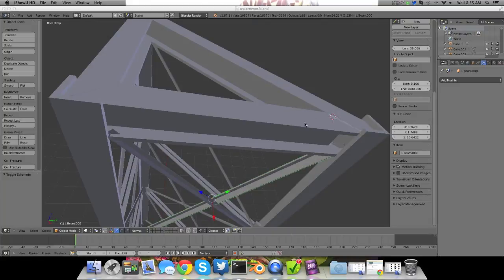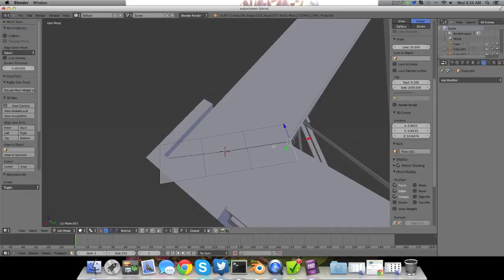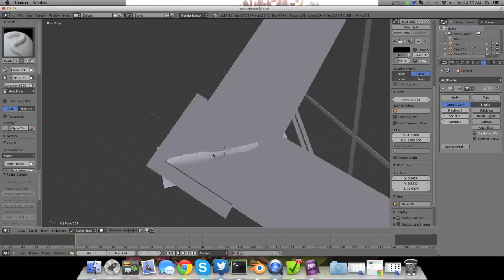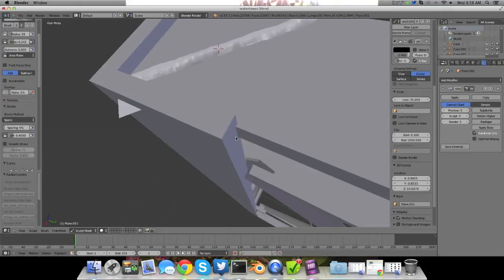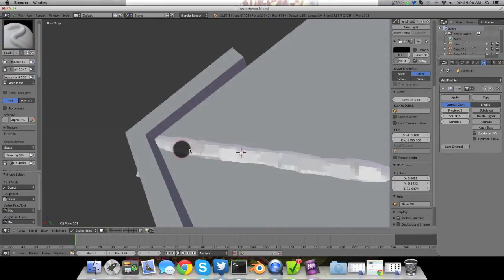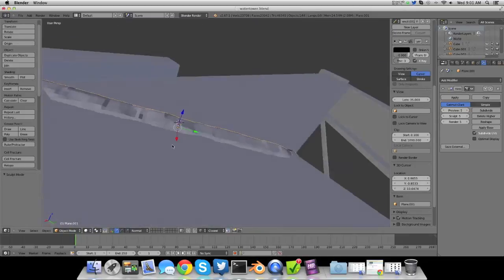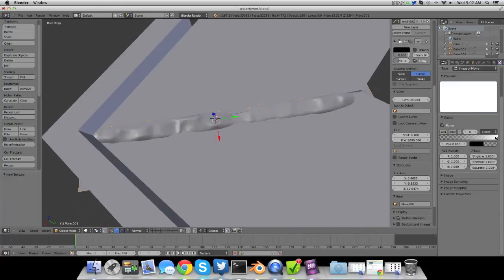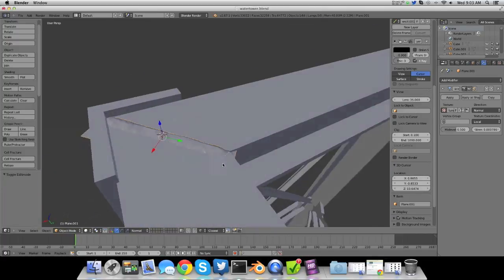Blender Tutorial: Creating Weld Joints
In this tutorial, you will be learning how to create a messy weld joint using sculpting and displacement. Weld joints are on many metal vehicles and architectural structures, so it's good to know a quick way to create them.
Need Blender Support? Check out Blender Stack Exchange: blender.stackexchange.com

Want to chat about Blender? Visit the Blender IRC: webchat.freenode.net (channel: blender or blenderchat, I'm on there as ninjacharlie sometimes)